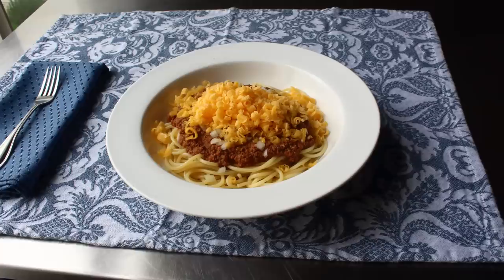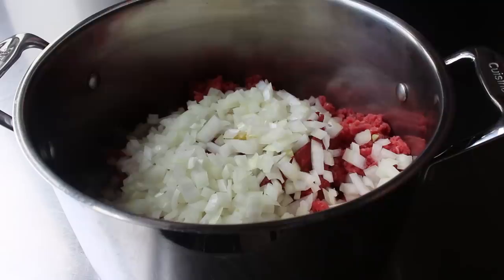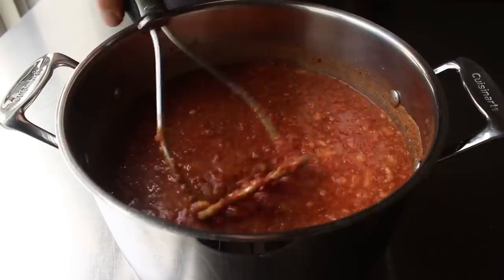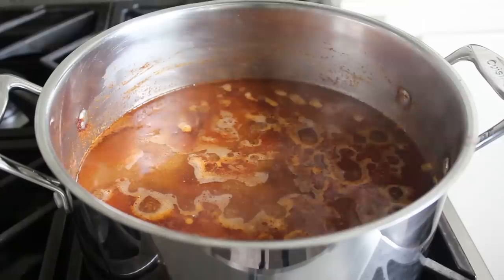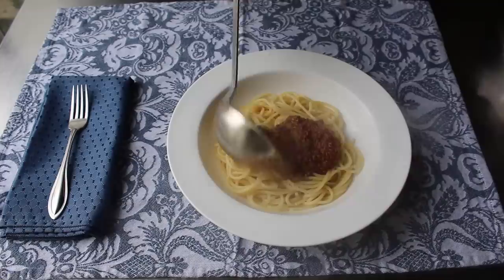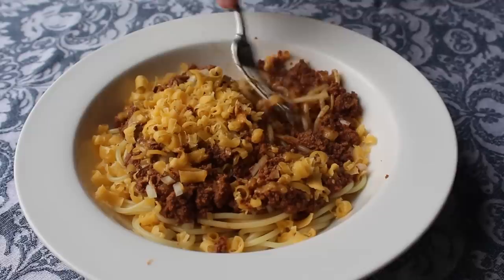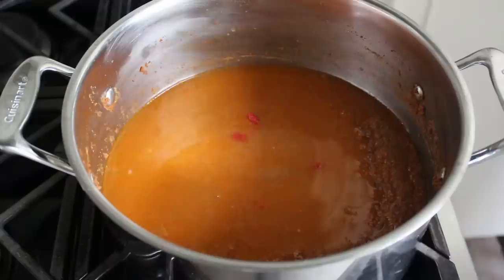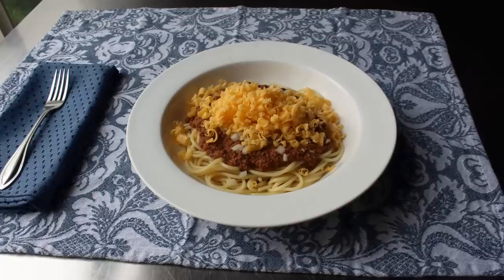Cincinnati-Style Chili - Food Wishes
It’s always treacherous attempting an iconic, regional specialty like Cincinnati-style chili, especially when you’ve never actually had the “real thing.” People are very protective of these types of dishes, and any variance from what they think the recipe should be is met with a visceral condemnation. On the other hand, the food Gods hate a coward, and so I made it anyway.

To become an official “Food Wisher” and read Chef John’s in-depth article about this Cincinnati-Style Chili, follow this link: